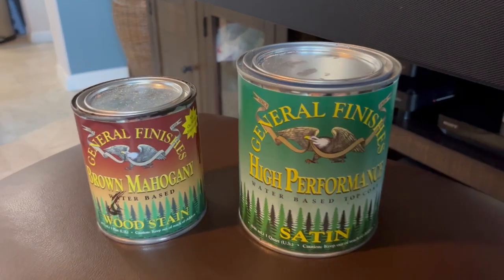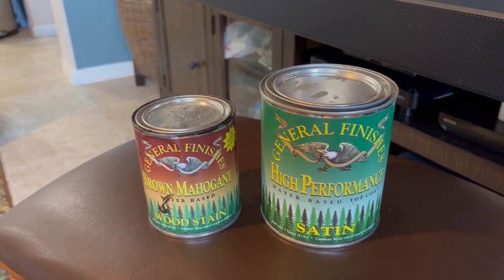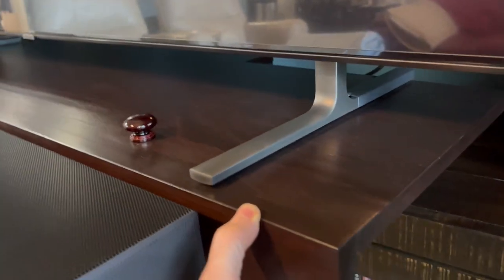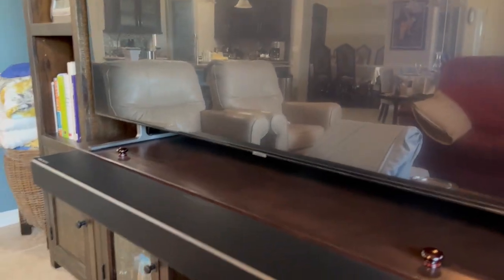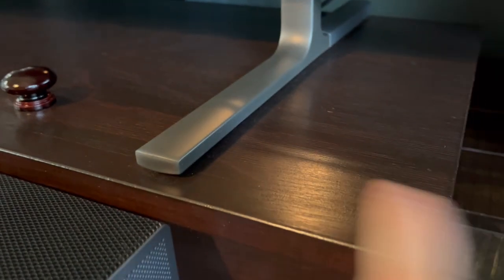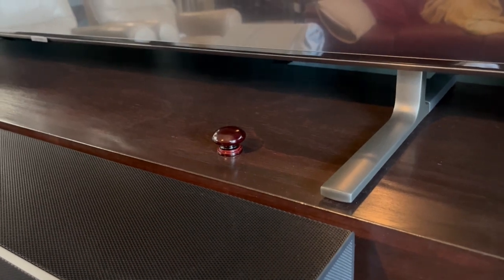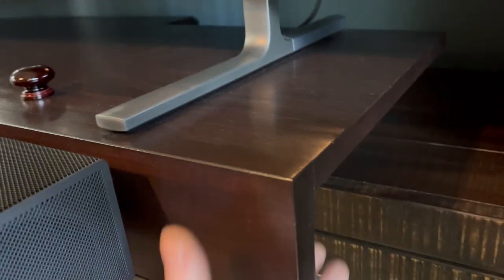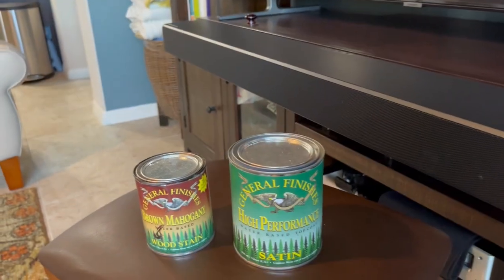General Finishes High Performance Wood Stain and Topcoat - HONEST Review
Hello, this is my review of the General Finishes High Performance Wood Stain and Topcoat. This brand of water-based wood stain and topcoat are truly a perfect combo for your wood projects! Big thumbs up!

Please click link above for more details or to purchase the General Finishes High Performance Wood Stain and Topcoat. Thank you … cheers!

You can see all the Products I recommend in one place.  I purchase all my own products and I am not supported by any company.  This will help me with the cost of doing my reviews.  - The Jacobs Family

I also have a Grill and Smoker 'Review' site which I review, discuss and recommend the top-rated (and most Popular) Grills and Smokers for the current year.  I also write articles on tips, recipes, Buying Guides, etc.